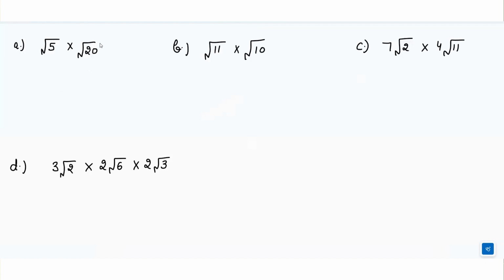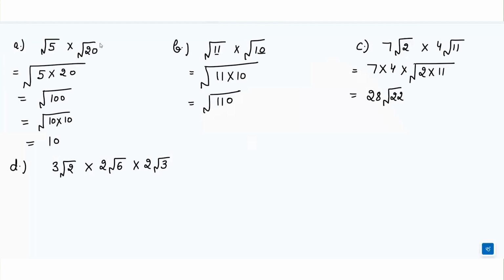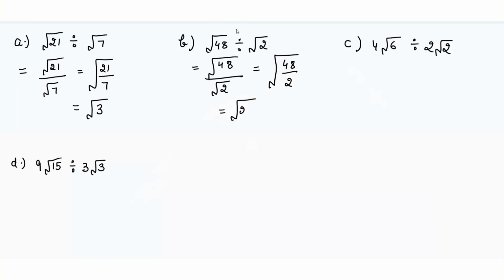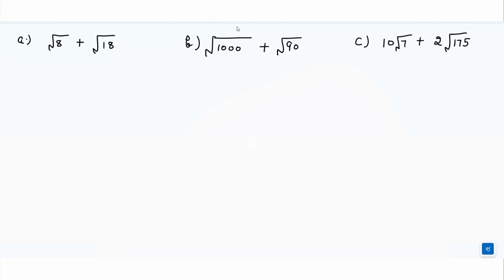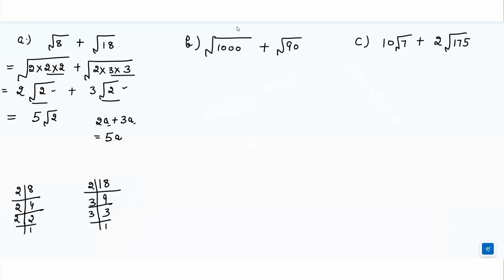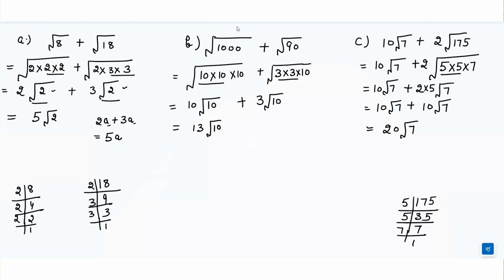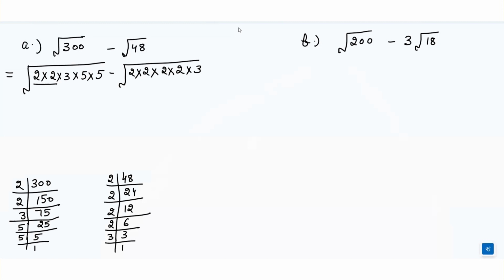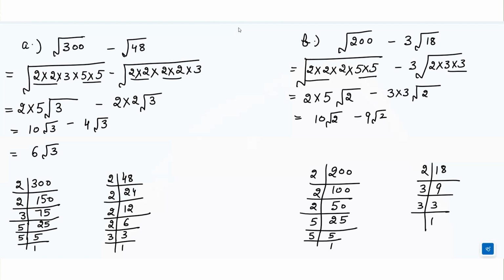How to Solve Surds | Add, Subtract, Multiply & Divide (Class 9–10)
Master surds with ease! 🧮 Learn how to multiply, divide, add, and subtract surds step by step. Multiplying and dividing surds? Just work with the numbers inside the roots. Adding and subtracting? Simplify first and combine like terms. Watch this quick guide to simplify surds effortlessly and ace your exams! Perfect for students wanting clear, easy explanations.
multiply, divide, add and subtract surds,
how to multiply divide add and subtract surds,
how to add subtract multiply and divide roots,
addition subtraction multiplication and division of surds,
how to add subtract multiply and divide root numbers,
adding subtracting multiplying and dividing square roots
surds in mathematics,
surds grade 11,
Calculating With Surds - GCSE Higher Maths,
GCSE Maths - Surd Rules and Simplifying Expressions Containing Surds
Simplifying Surds / Radicals
How to simplify a Surds
Add surds
Subtract surds
Multiply surds
Divide surds
Simplify surds
Class 10 gcse maths
Class 11 GCSE maths
Class 9 GCSE maths
surds organic chemistry tutor,
surds a level maths,
surds add maths,
a level maths surds,
add maths surds,
surds basics,
basic surds,
surds calculations,
surds division and multiplication,
surds explained
Surds GCSE
Ib mathematics
surds edexcel,
surds edexcel gcse

Key Moments:
0:30  Multiply Surds
2:15 Divide Surds
4:28 Add Subtract Surds